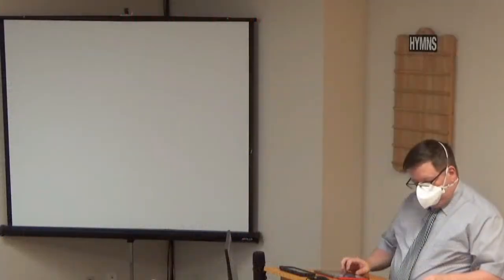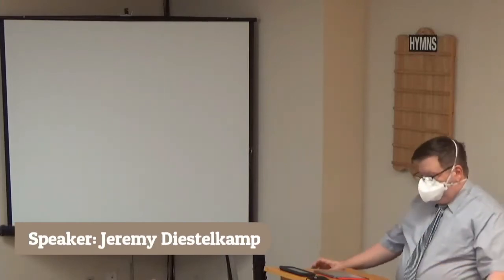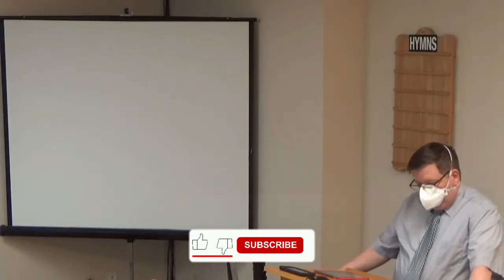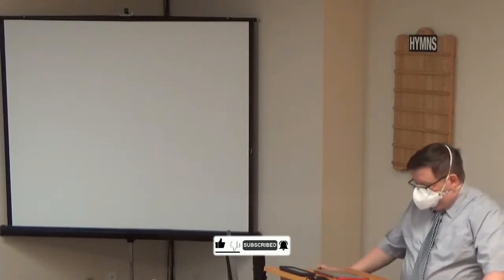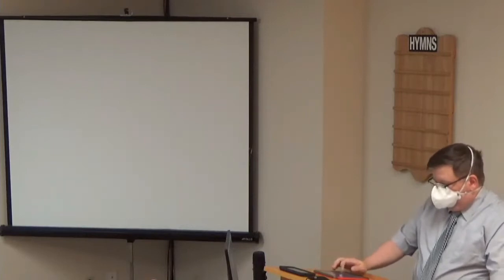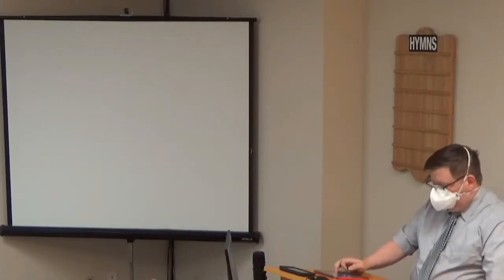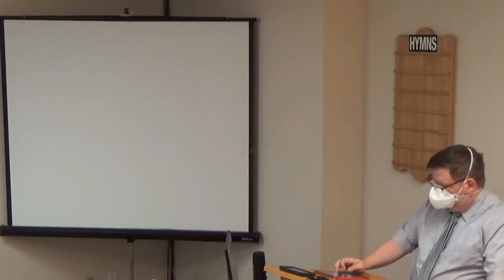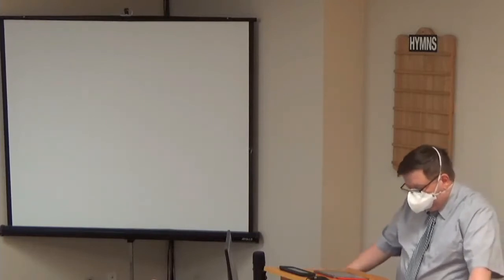06/08/22 A Study of Daniel: Beginning At Daniel 11:13 [Week 27]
This is the twenty seventh week of our verse by verse study of the Book of Daniel.  In this lesson, we're going to discuss the vision that Daniel saw concerning the kings of the north and south.  We invite you to study along.

This is a recording of the live broadcast of our Wednesday Evening Bible Study.  If you're living in, or travelling through the Toronto area, we welcome you to come and visit with the East End Church of Christ in person.  The address of where we meet is 3850 Finch Ave. E., Toronto, Ontario, Canada M1T 3T6.  The church assembles for Worship every Sunday at 11:00 am. Additionally, we have Bible Studies on Sunday at 10:00 am and Wednesday at 7:15 pm. All of our services are streamed live on this YouTube channel. You can also find valuable religious material free for use on our